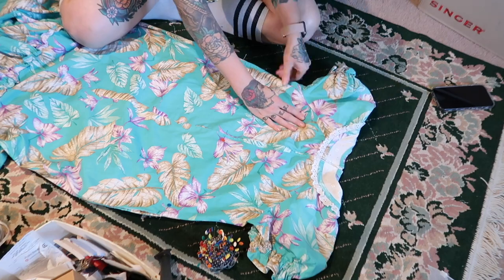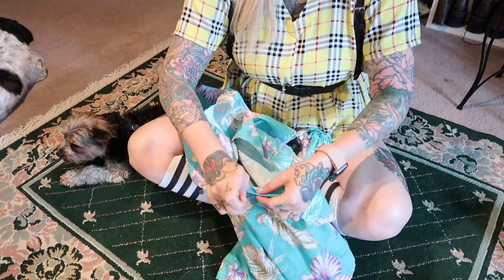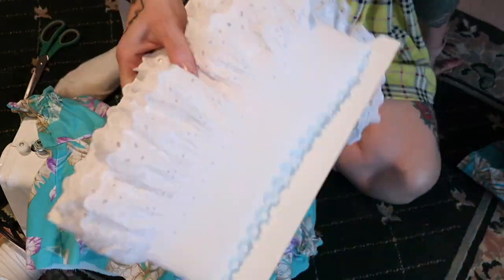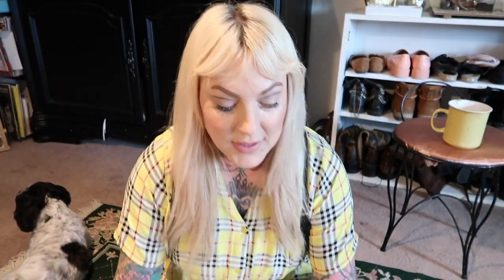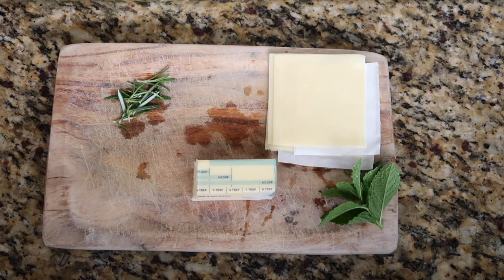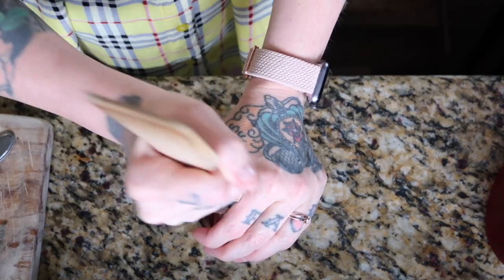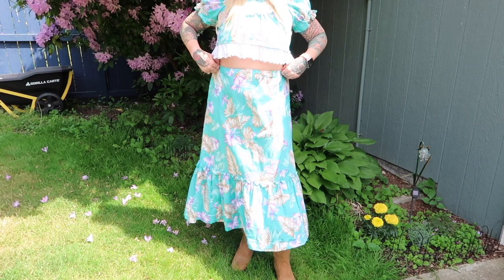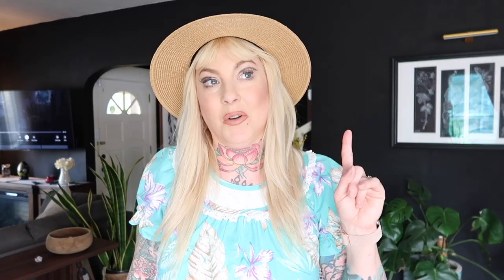Upcycling a MuuMuu into a Two Piece! (and some lunch)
This little sewing project has been on my mind for awhile, knowing I'd wear this Vintage MuuMuu dress WAY more if I upcycled it a bit.  I also test out some keto bread in a little lunch experiment.